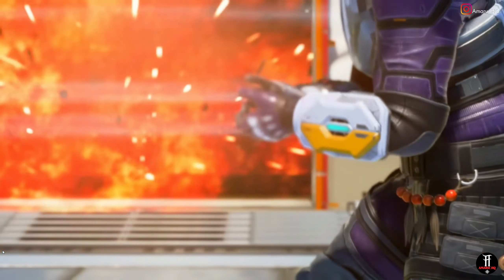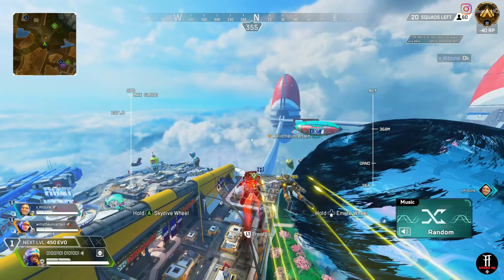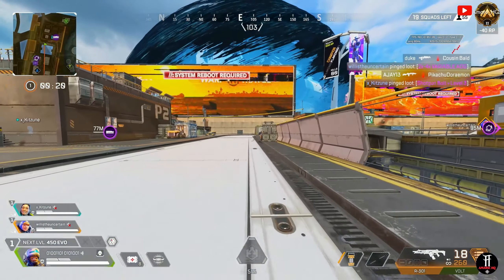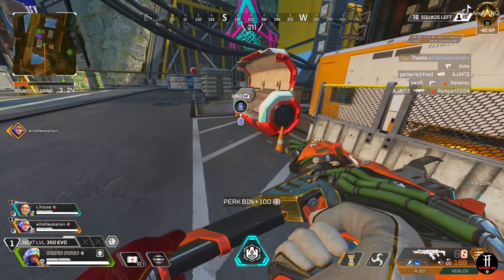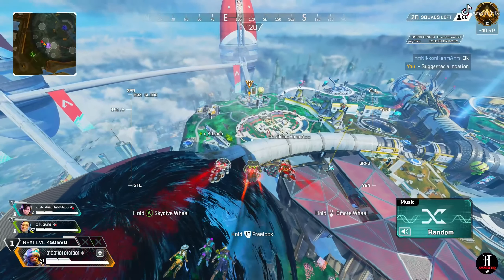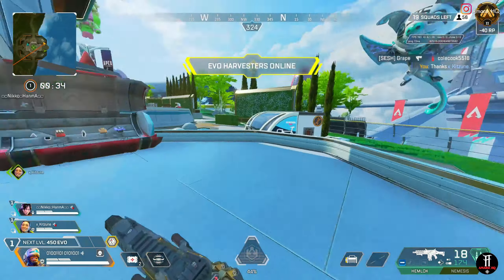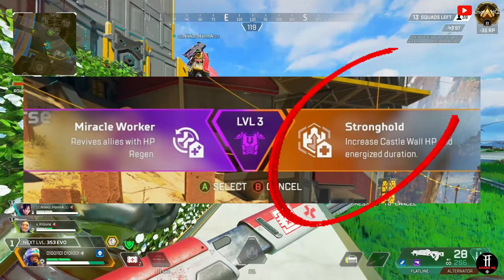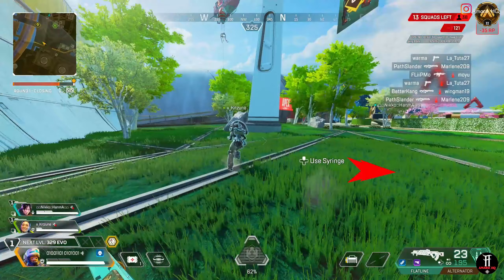APEX LEGENDS: Deep Dive - NEWCASTLE Edition - Ep. 20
APEX LEGENDS: Deep Dive - an IDEAL guide of choosing the new perks for the legend: NEWCASTLE.  Check out the video if you would like to know the best perks to run in all your matches in Apex legends! Whether you are a NEWCASTLE main or not!

Always make your life based on how you want it and anything that makes you happy. :)

This channel is dedicated to having a variety of games and just trying to have fun while playing video games. Hopefully, we could get those nostalgia moments when we were younger and bring back great memories.